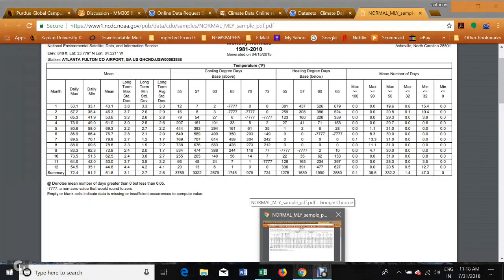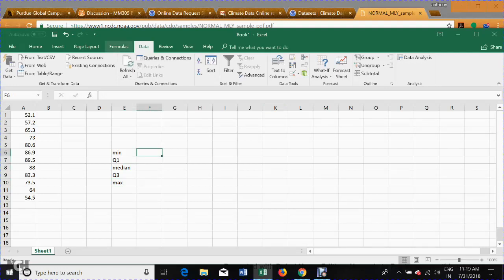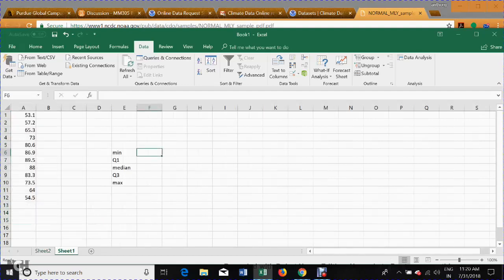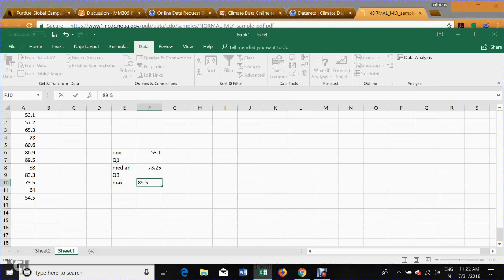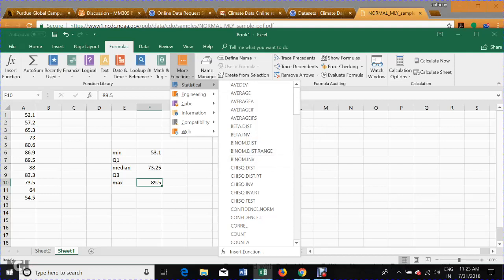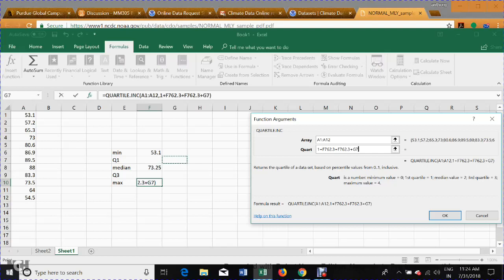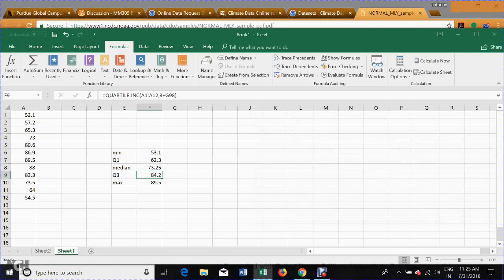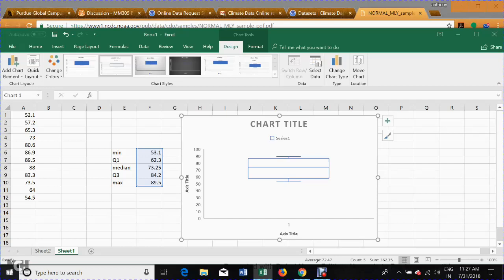Excel box and whisker plot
How to use Excel to construct a box and whisker plot